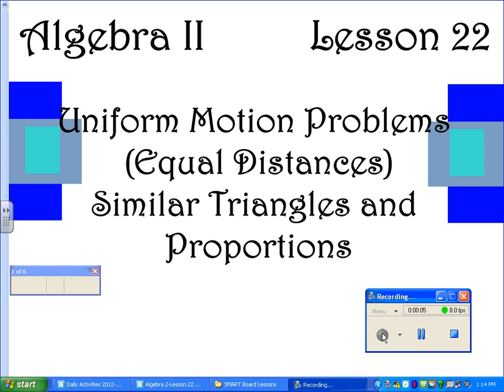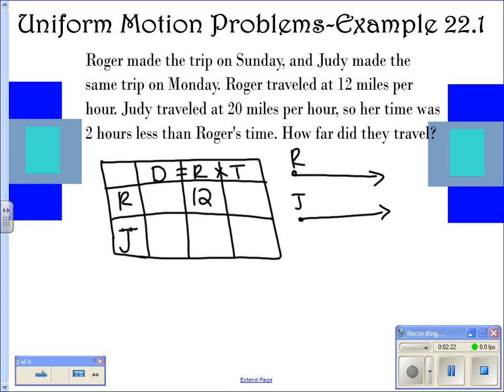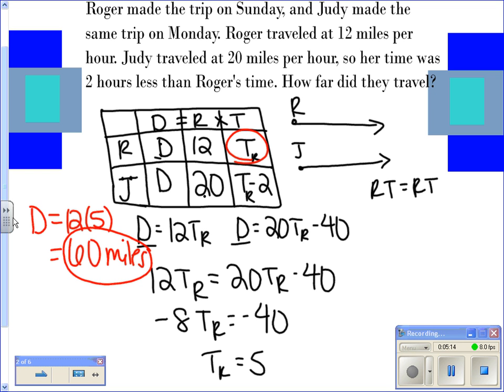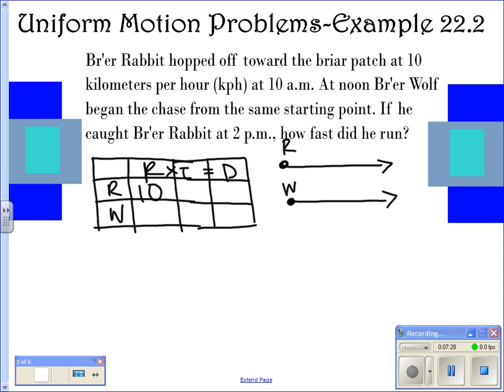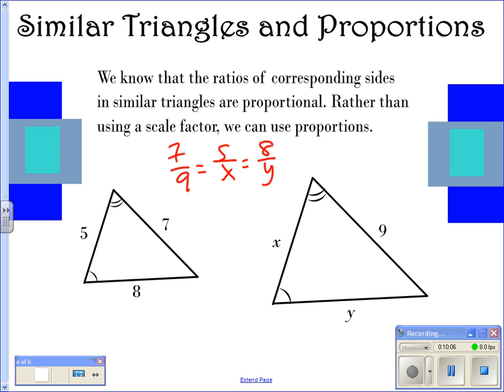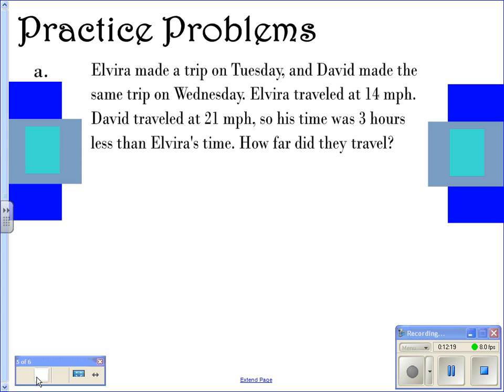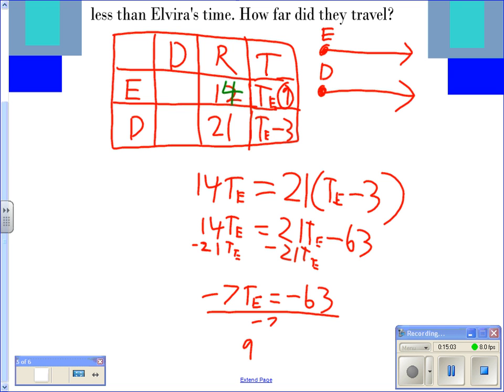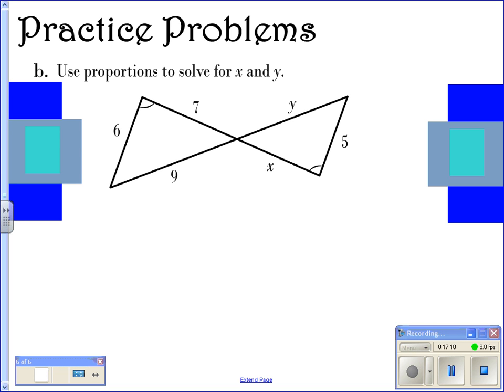Saxon Algebra II Lesson 22